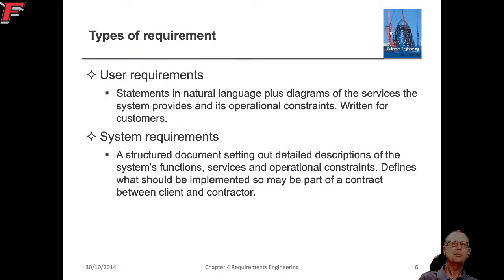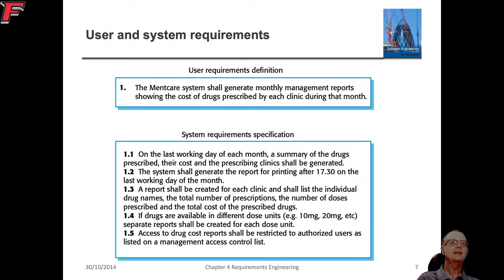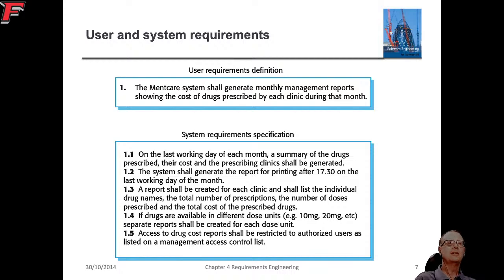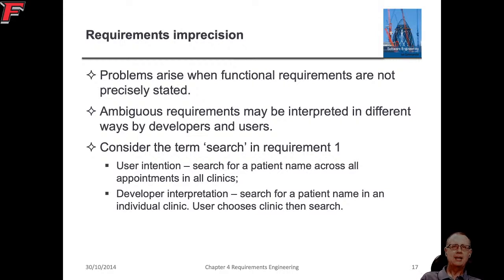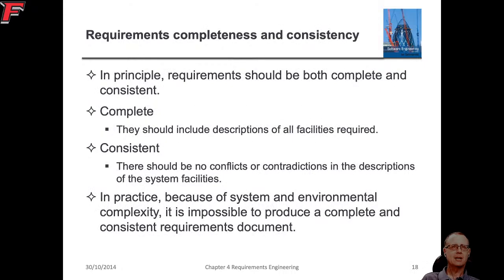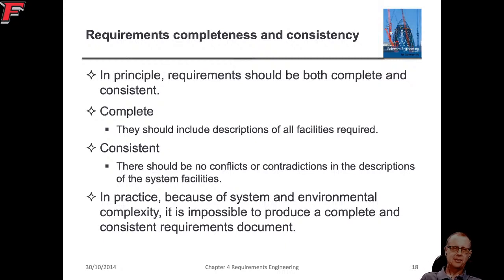SWEG3301 Sommerville Chapter Four Requirements Engineering Part One of Three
Part one of the talk through of Chapter Four of Sommerville.